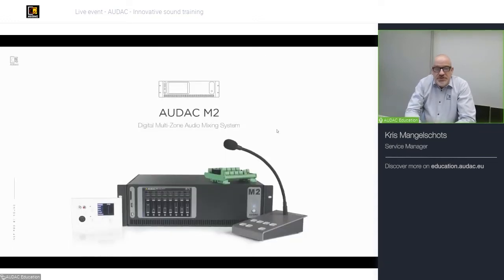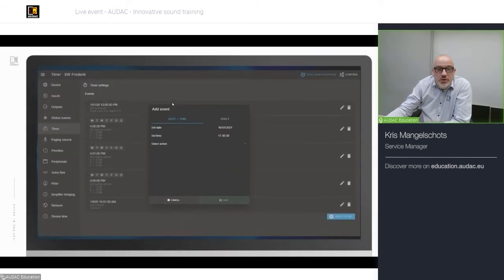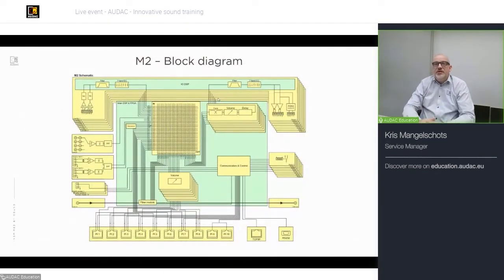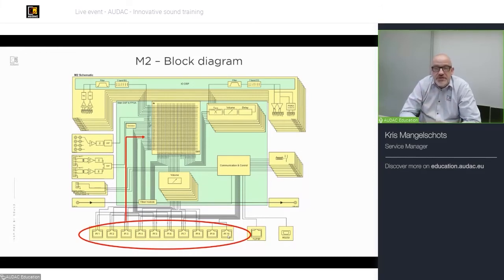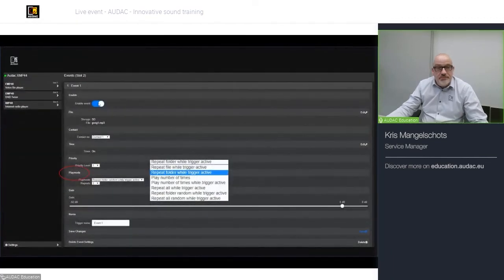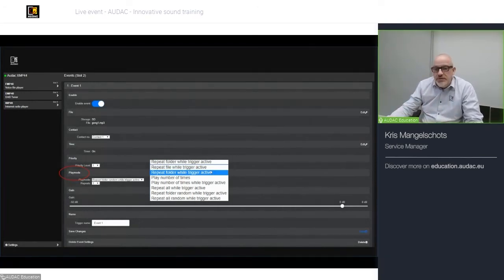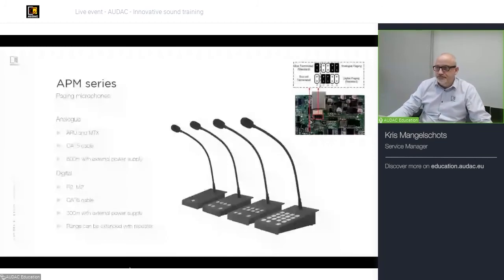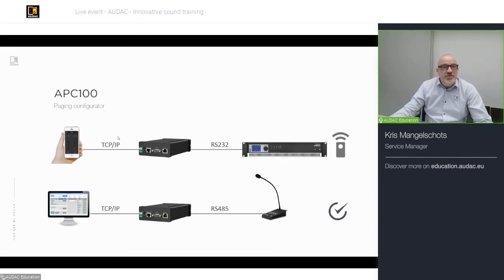AUDAC Webinar - Configure your solution